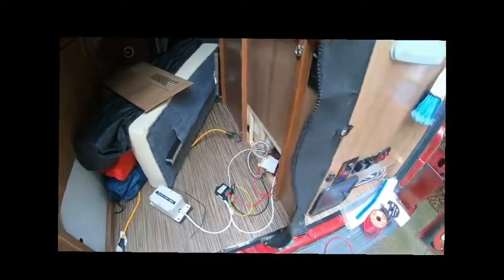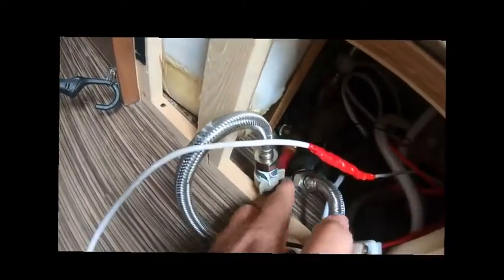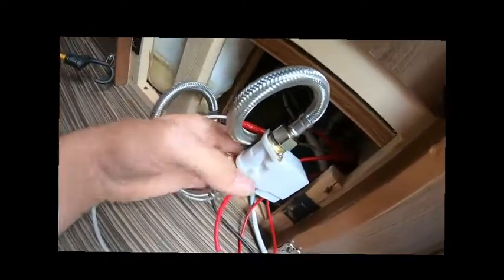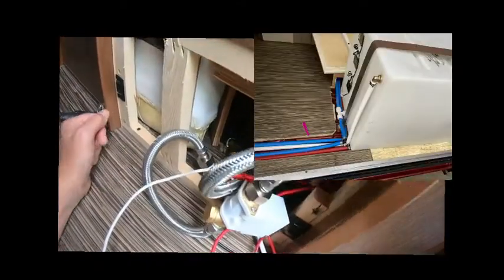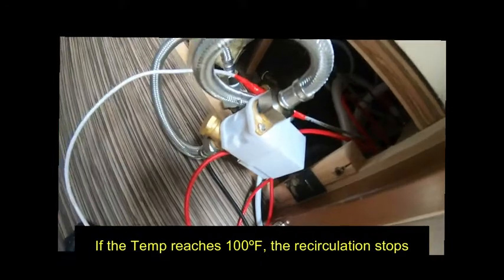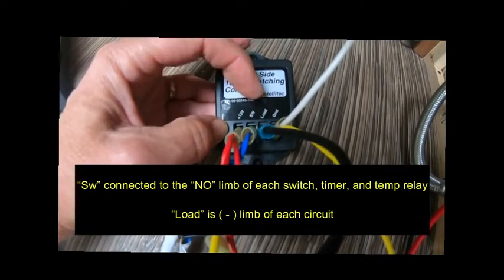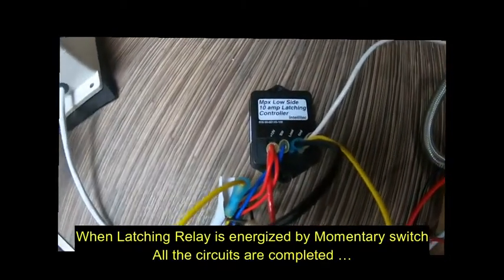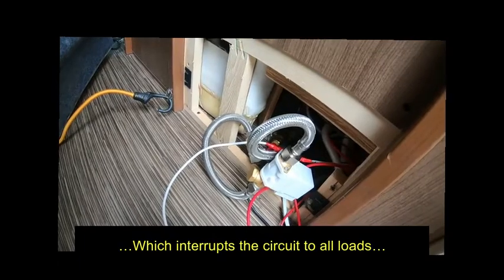Travato Hot Water Recirculation System Design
Many have asked me how my hot water recirculation system was designed.  I pulled it apart today to tidy up some of the wiring, so I thought that I would point out how the system was designed.  I have included links to the components below.

Solenoid Valve
Latching Relay
Temp Relay